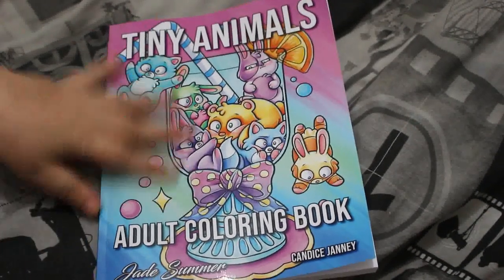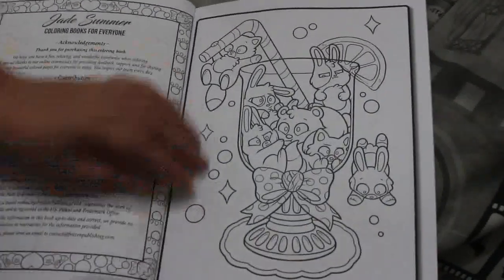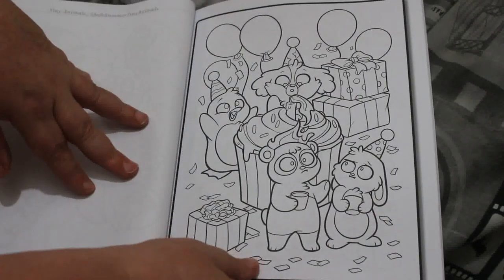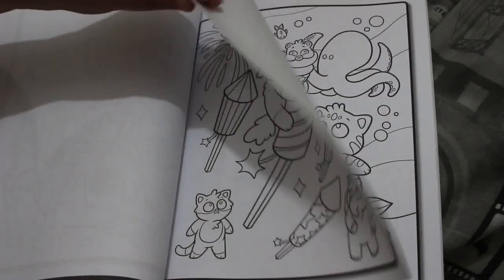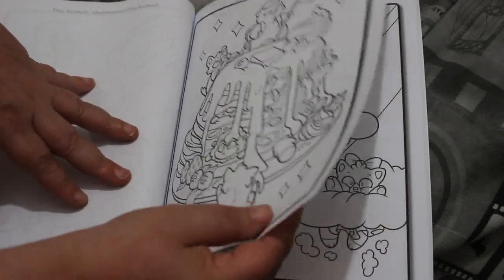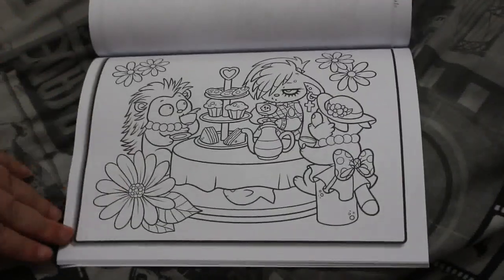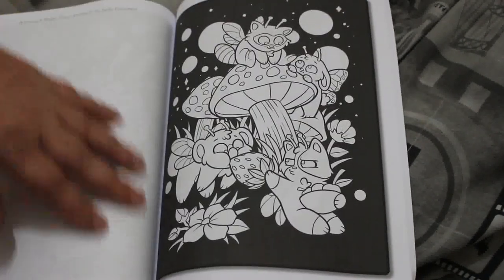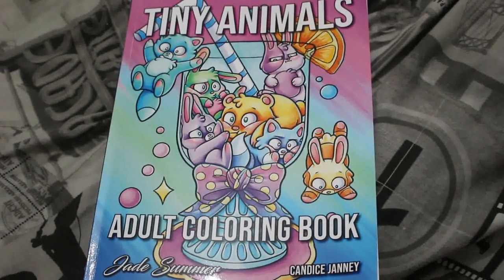Tiny Animals by Jade Summer Flip Through